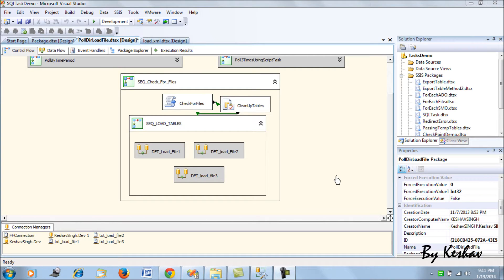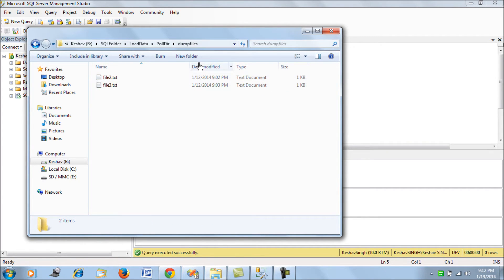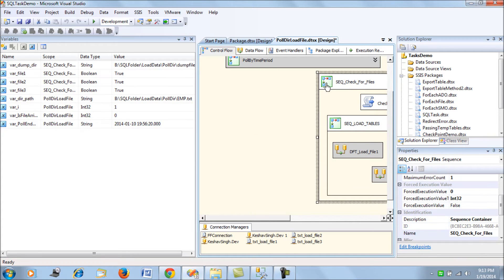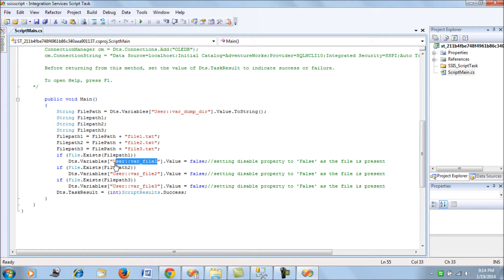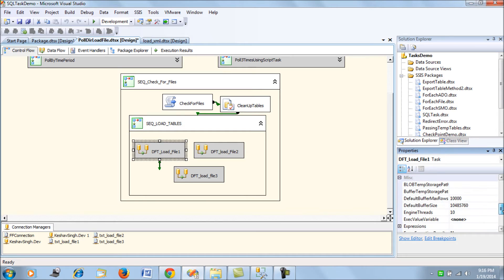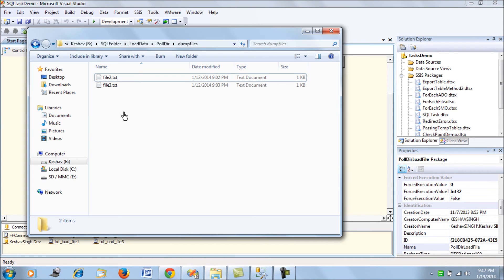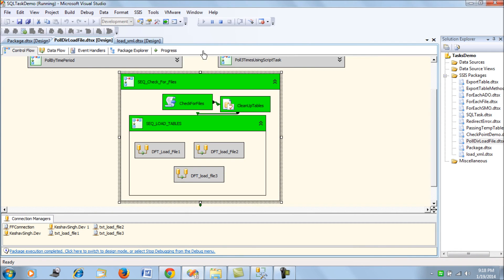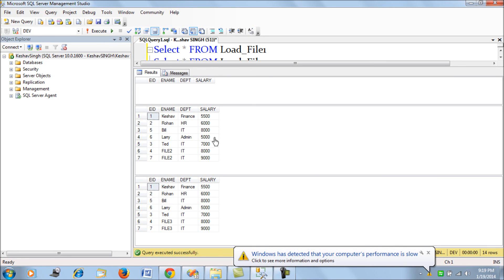Dynamically Disable a Task - SSIS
This tech video blog introduces you to selectively disabling a task on control flow at the run time. A case for all indeterministic ssis solution.